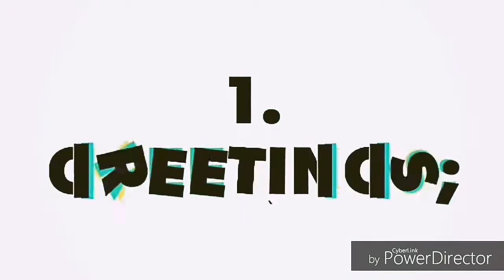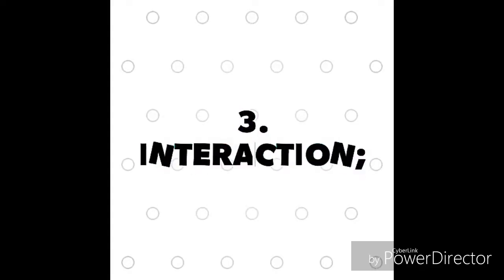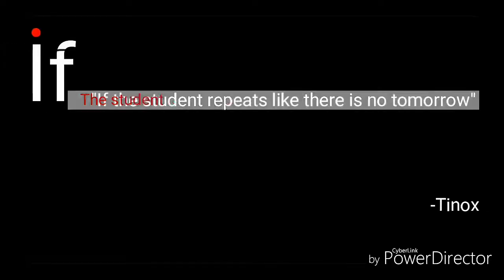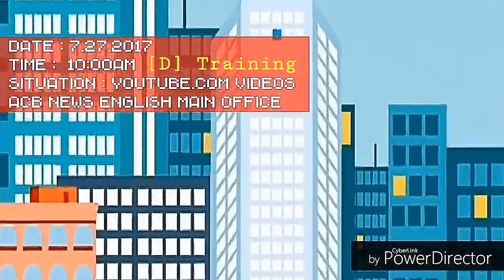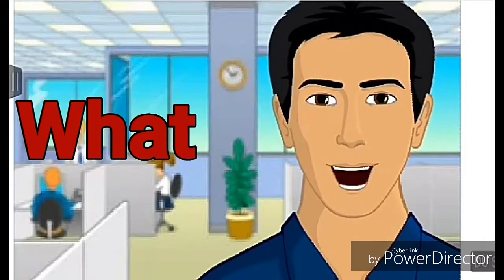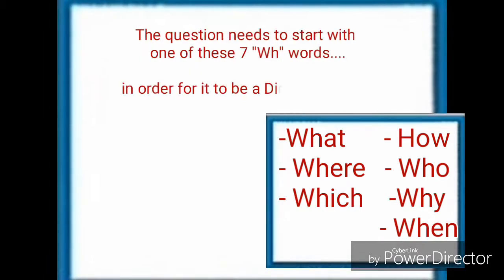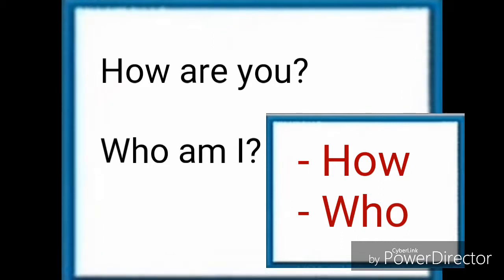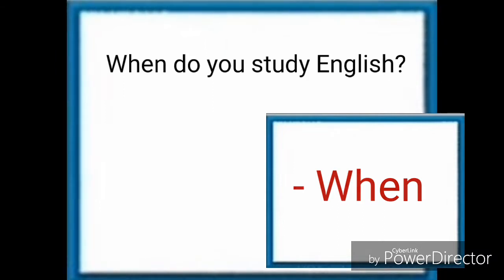[D] Video 1 (Dyno_effecrt) : How to make a Direct Question?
Video 1 out of 4

What
Where
How
Who
Which
Why
When

Tip; We use welcome #5
* In order for it to be a Direct Question;
The question must start with one of these "Wh" words.